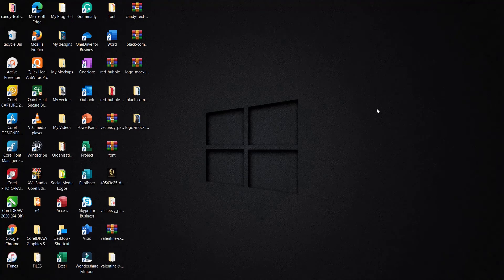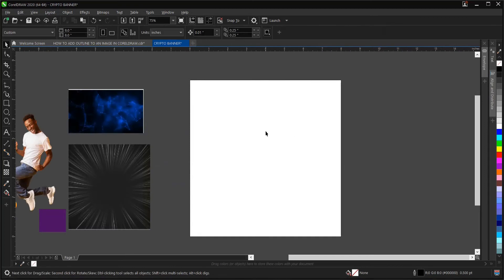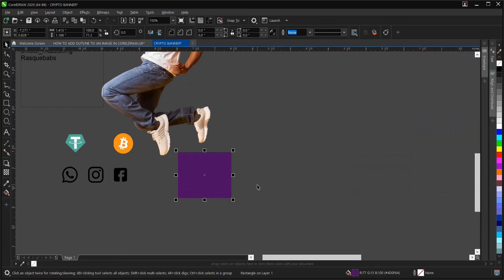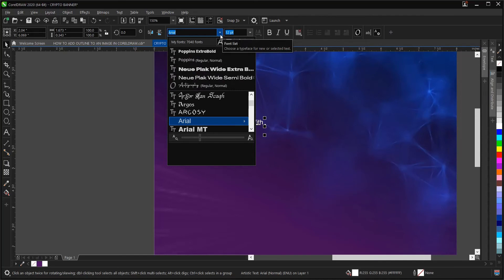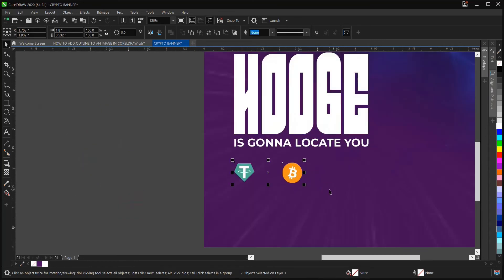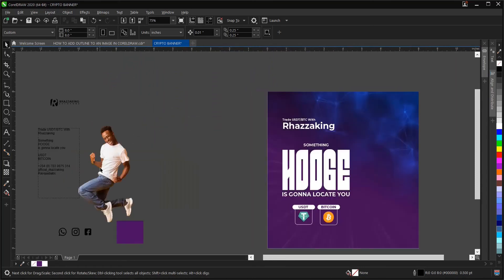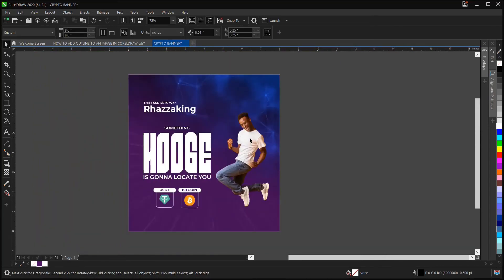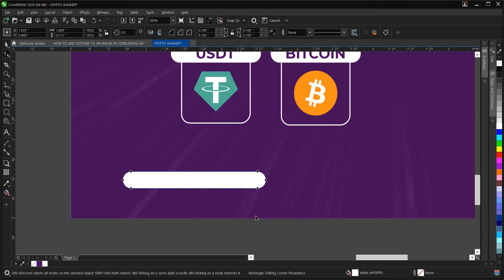How To Design A Crypto Flyer in CorelDraw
I will be showing you How To Design A Crypto Flyer in 2022

My main aim in creating this wonderful channel is to help Graphics designers who are willing and interested to acquire Basic Knowledge, tips, Tricks, and other important aspects of Graphics design in CorelDraw and other Amazing Designs Softwares.